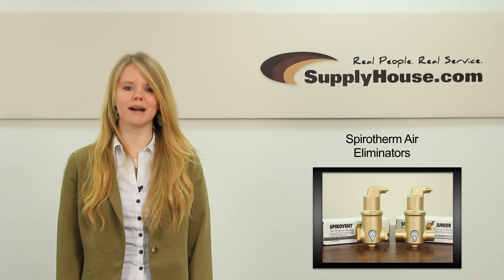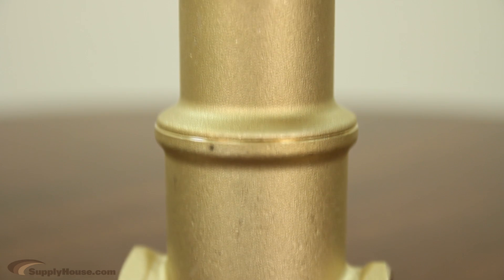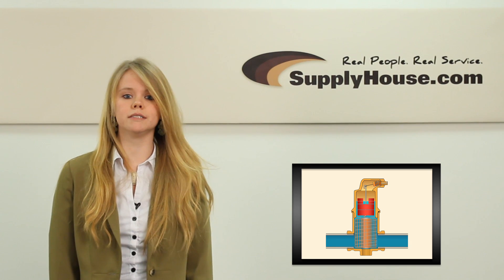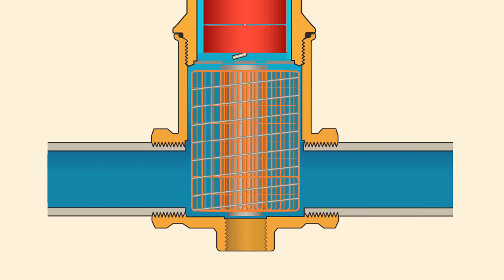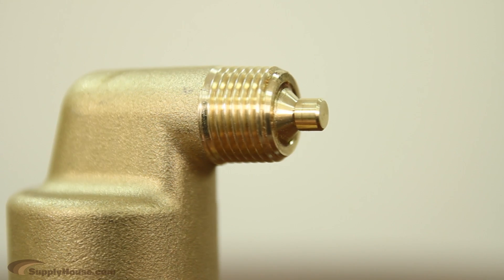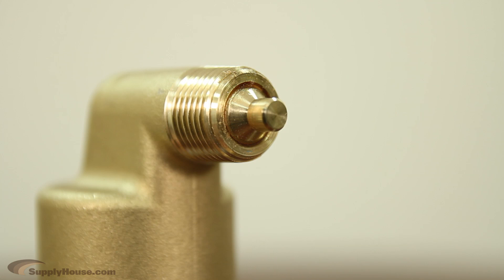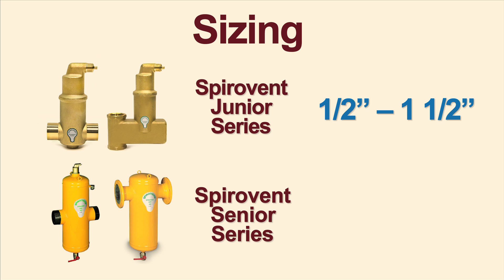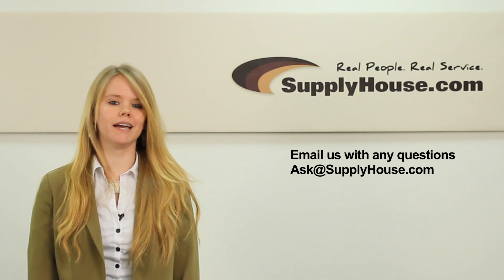Spirotherm Air Eliminators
Spirovent air eliminators have a solid brass construction with a patented air release mechanism and a 20 year limited warranty. They are designed for radiant heat and hydronic systems with no venting required.

In heating applications, air in the system water can cause corrosion, reduce efficiency and can result in poorly heated rooms.

The Spirovent Air Eliminator employs a patented Spirotube coalescing medium consisting of woven copper wire soldered to a copper tube. The Spirotube creates a low velocity area in the Spirovent that scrubs the bubbles from the water. The air bubbles rise and collect in the air chamber before they are vented from the system via an integral automatic valve.

The vent head is designed to stay dry and is dirt and leak resistant.

Simple to install with a straight in-line design, they are available in the Junior Series in 1/2" to 1 1/2" in sizes and in the Senior Series in 2" to 8" inch sizes.

They also come with either threaded or sweat connections.